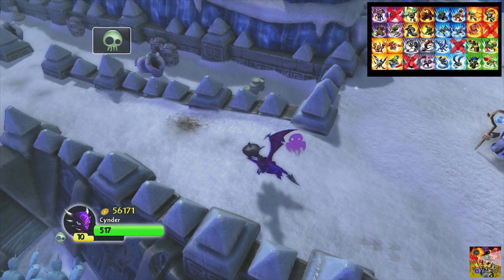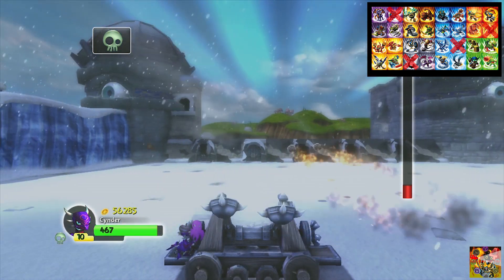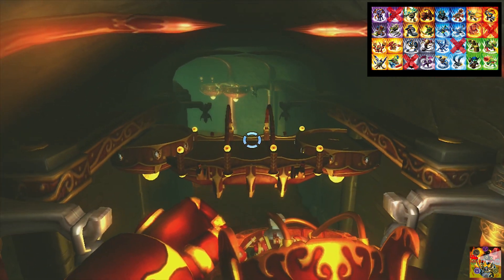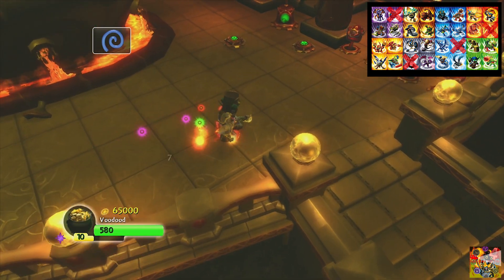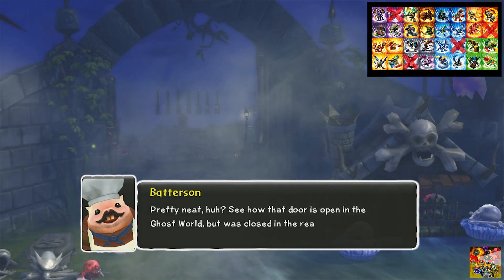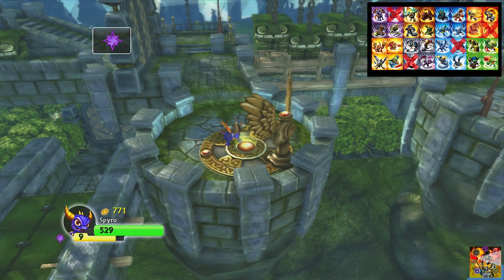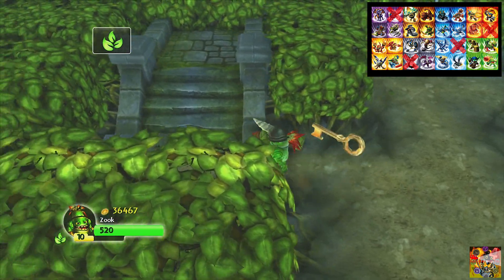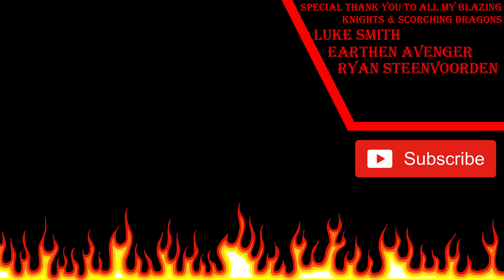Skylanders Spyro's Adventure Soul Seekers Episode 22: The Less The Ice Physics The Better!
Welcome back to "Skylanders Spyro's Adventure Soul Seekers". Here's how the series works; all 32 Skylanders are locked out, and the only way to unlock them, is to "seek out their souls". This comes in the form of soul gems, once a Skylander's soul gem is found, the corresponding character is unlocked and can be used whenever the current element of the area matches their element. If a Skylander is defeated in battle they are classed as "dead" and can't be used throughout the remainder off the series. Its effectively a Locke, but all the characters for said Locke are unlocked by seeking out there soul gems throughout the game. One last thing, I need to 100% every level before I can tackle the final boss fight in the game. I hope you enjoy!